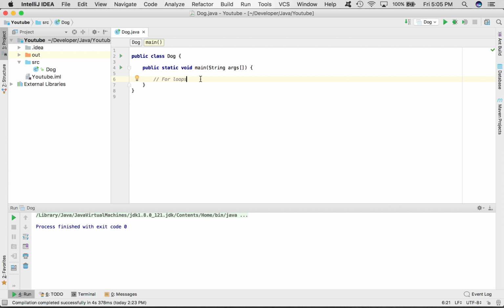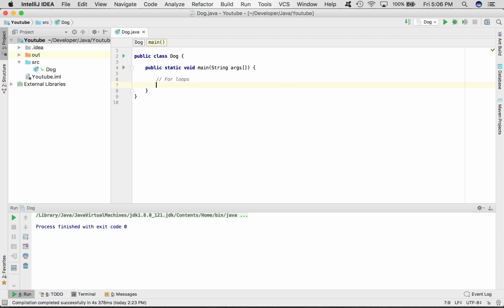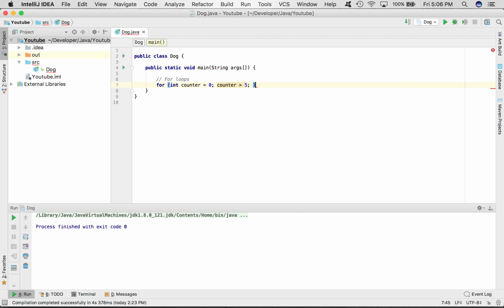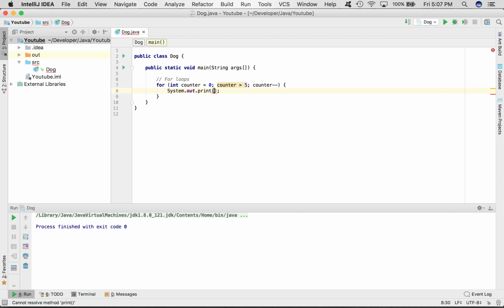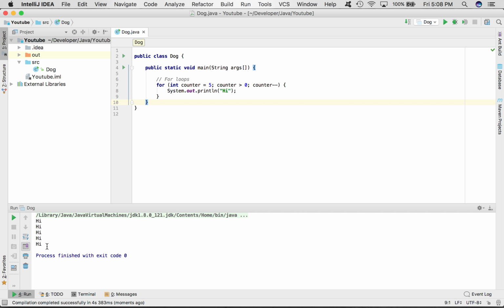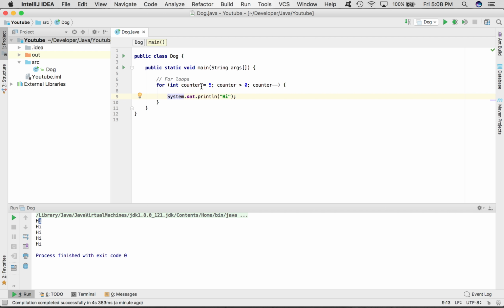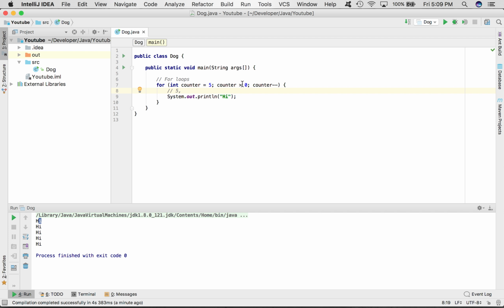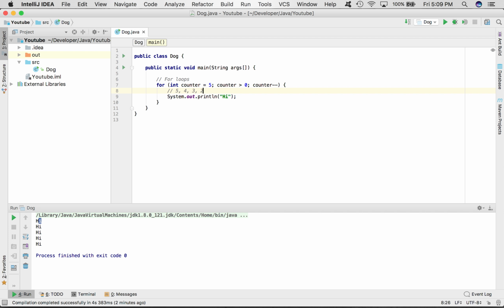Java Programming Tutorial - For Loops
Welcome to another video in my tutorial series for Introduction to JAVA. Today we are going to be talking about For loops.